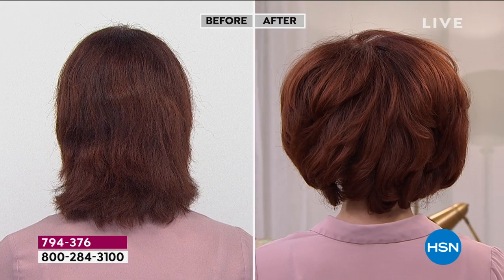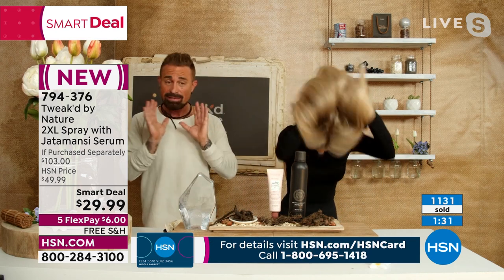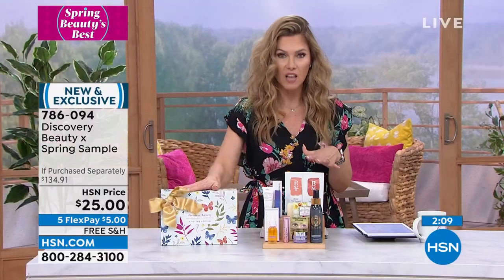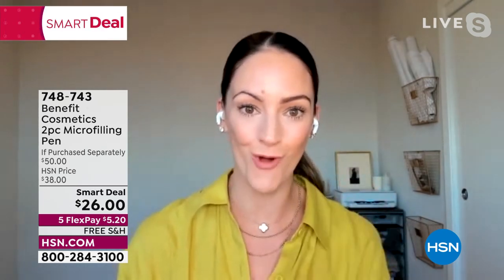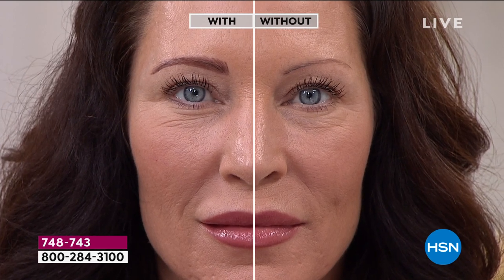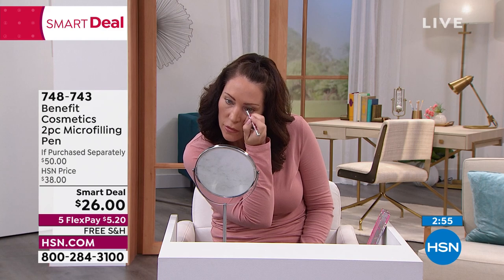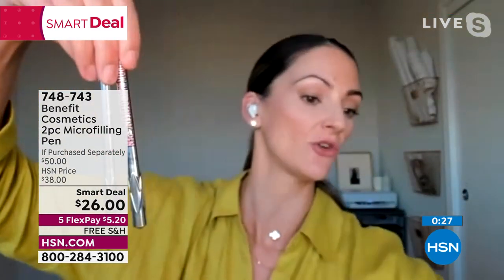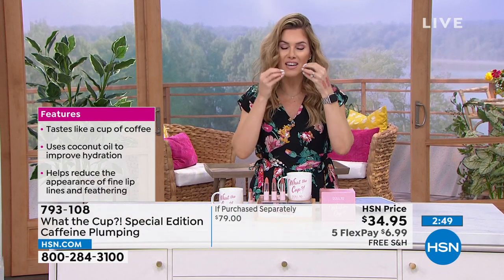HSN | Wake Up Beautiful with Valerie 02.23.2022 - 10 AM